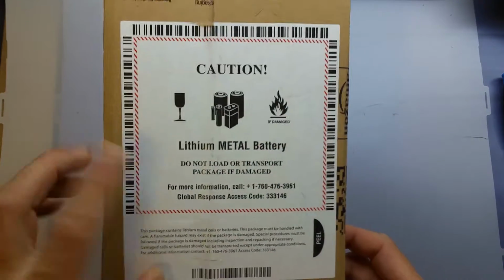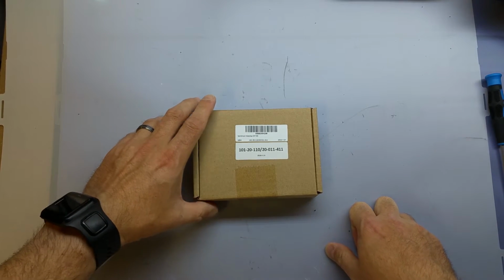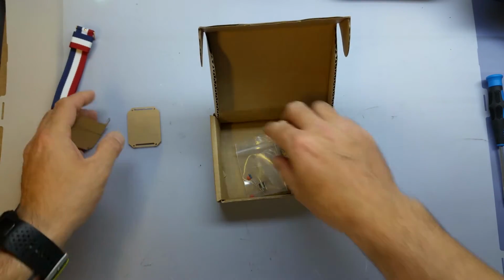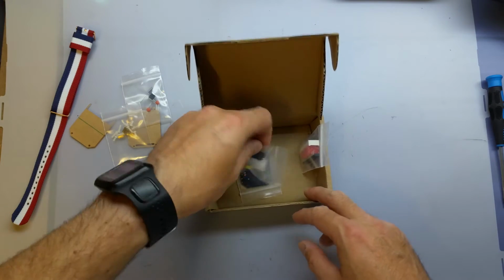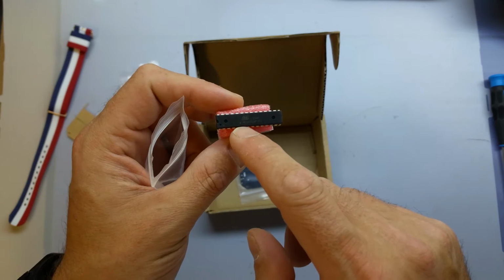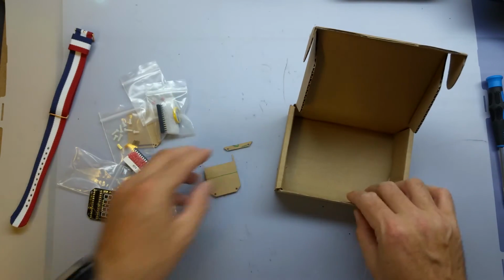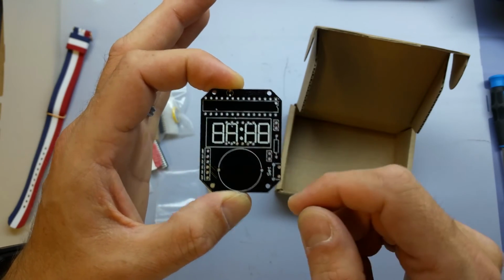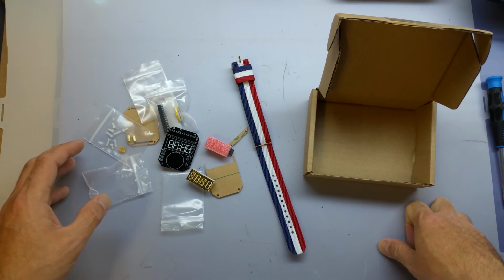Sainsmart DIY LED watch kit Part I